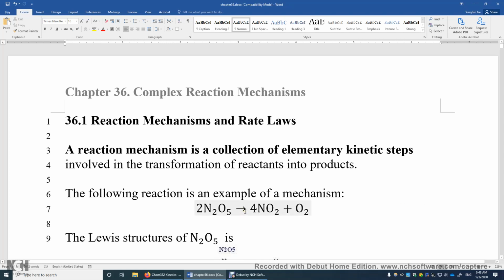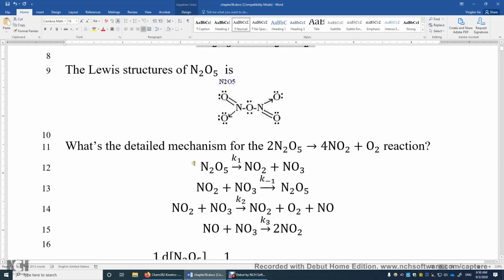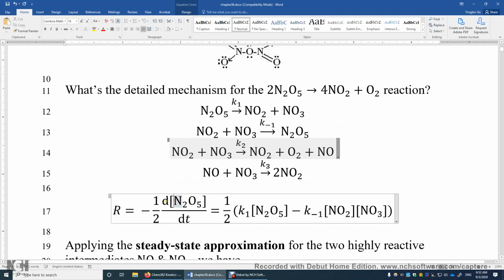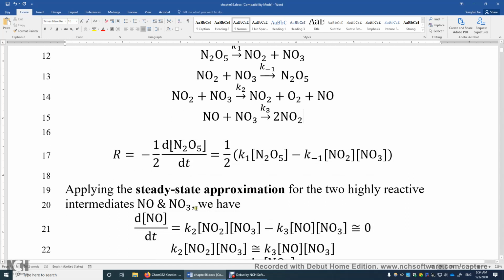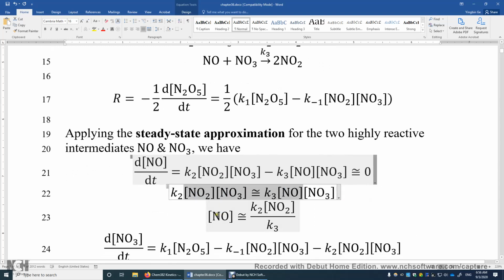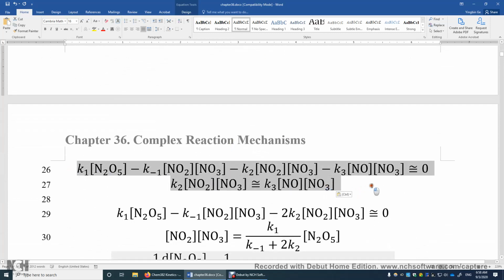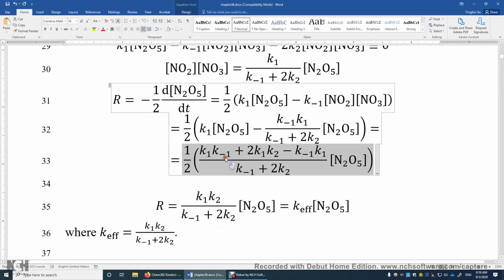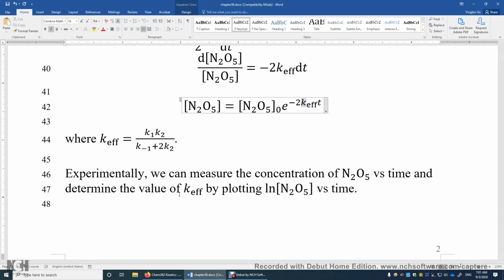36 1 Reaction Mechanisms